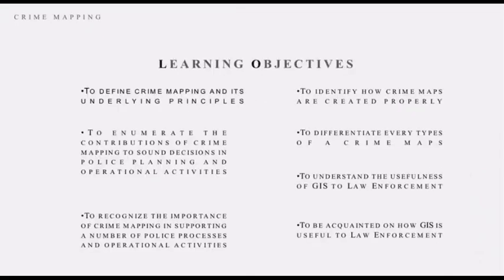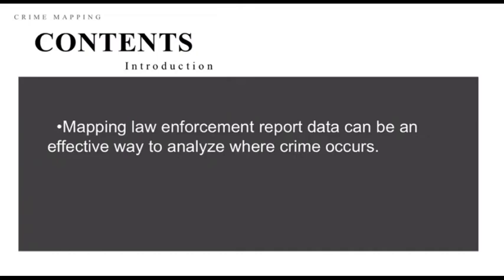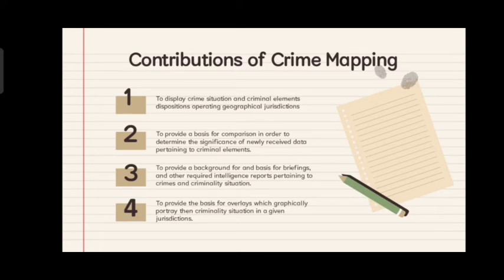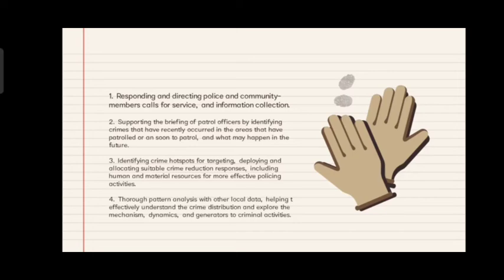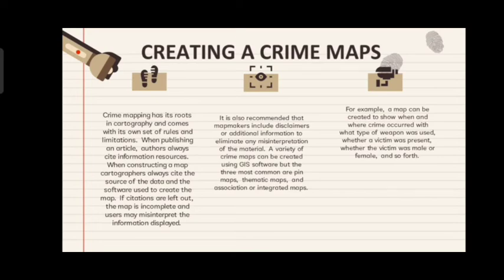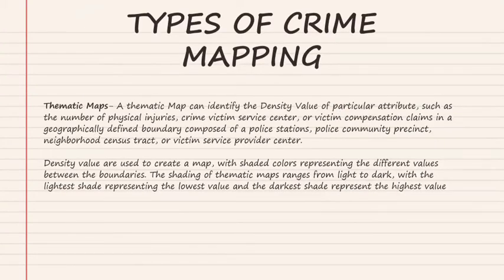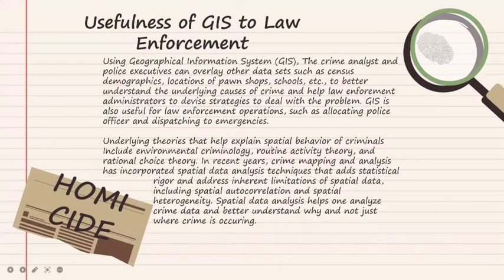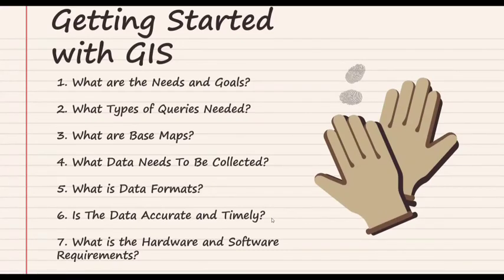Crime Mapping and Geographical Information System